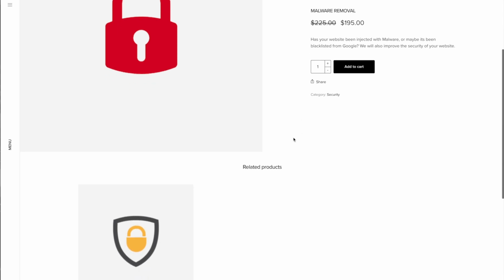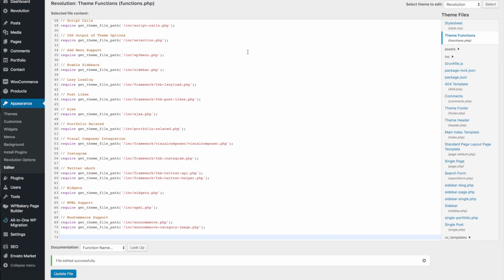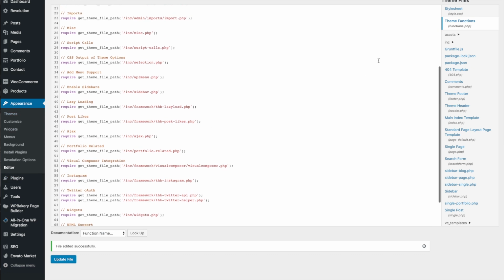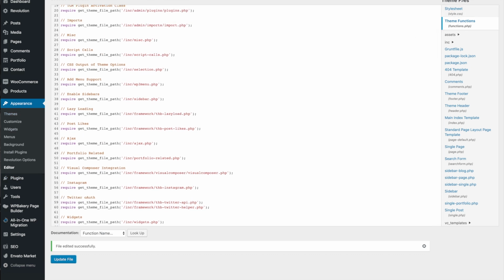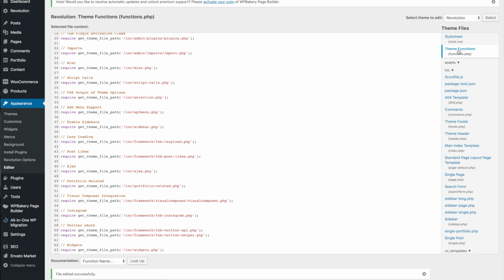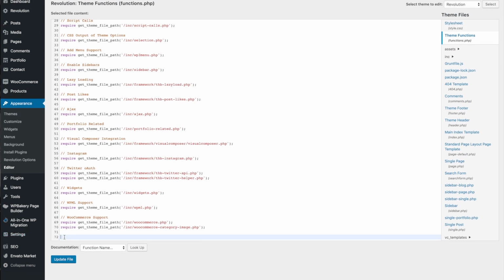Easily remove "Related Products" from single product in Woocommerce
remove_action( 'woocommerce_after_single_product_summary', 'woocommerce_output_related_products', 20 );